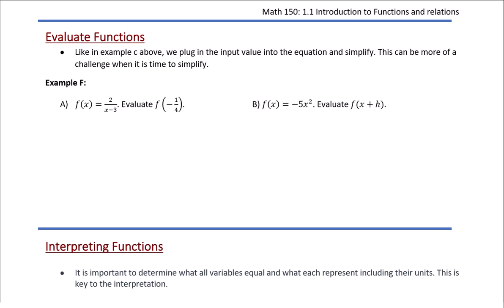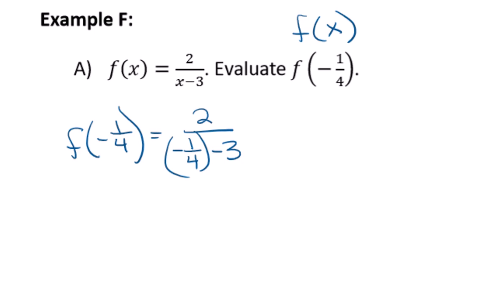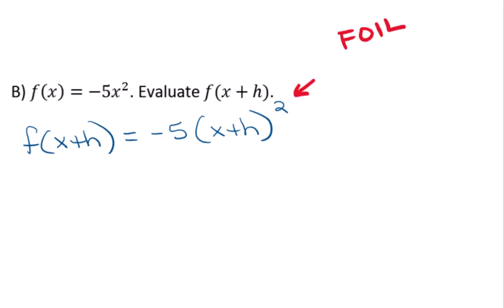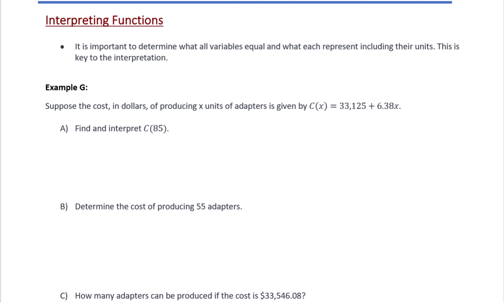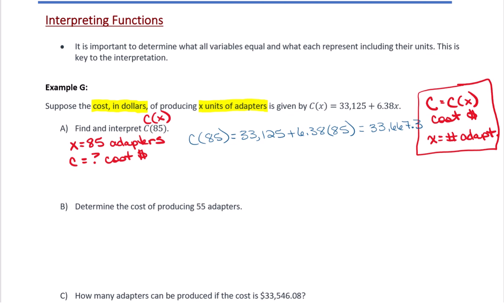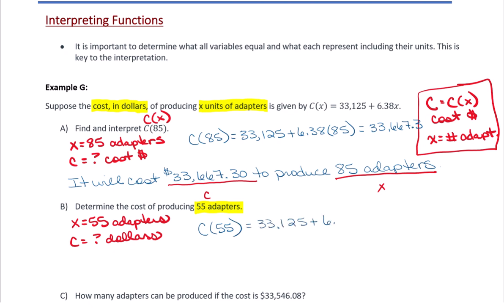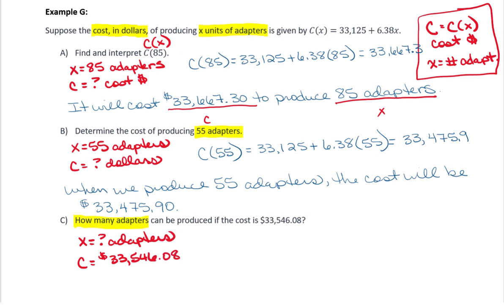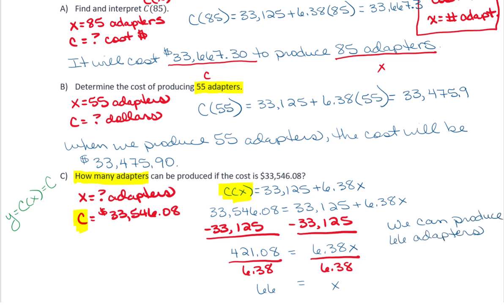1.1 Functions (Part 3) Evaluate and Interpret